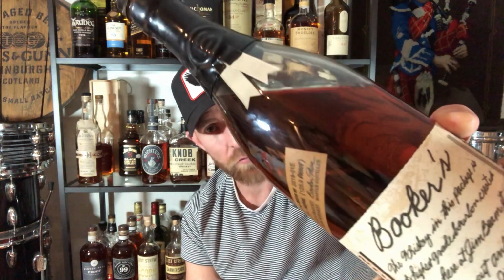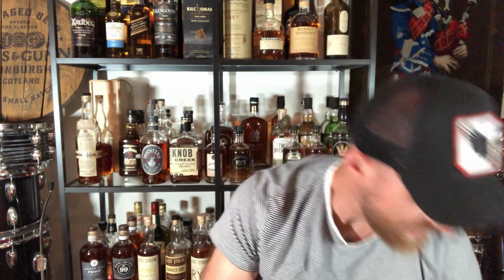Booker's Bourbon // Does Booker's live up to the hype? // Featuring Ray Daniel // The Whisky Hunter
Hey Folks! This week I have the absolute pleasure of reviewing the legendary Booker's Bourbon courtesy of the Beam Suntory American Ambassador Ray Daniel. Its rich tobacco nose and quick finish has left me wanting more and I am hooked.

 Huge thanks to Ray Daniel for sitting down with me to talk about this great bottle in the Beam Suntory family of spirits. Cheers Ray!

Show them some love by clicking the link down below and checking out their other products.

Have you heard? Become a Master Distiller today and become featured on the Channel!